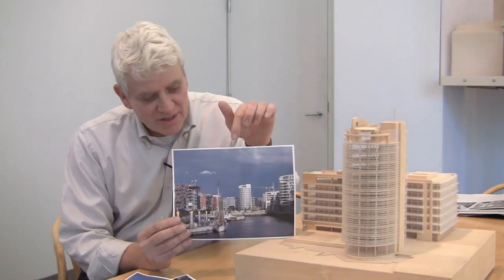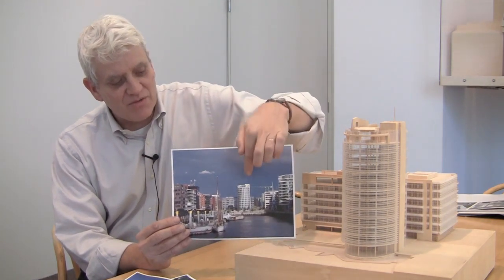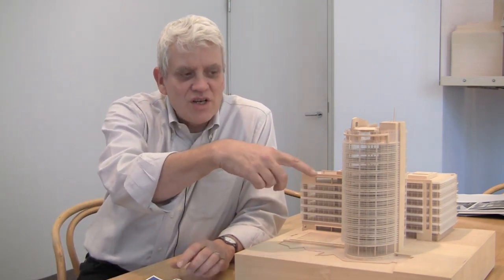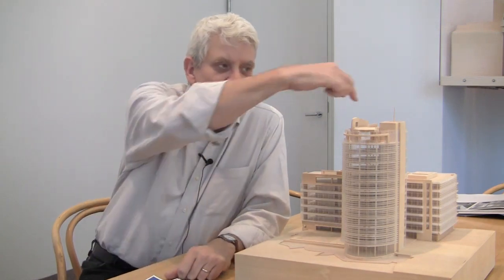[2010] Coffee Plaza | Richard Meier & Partners